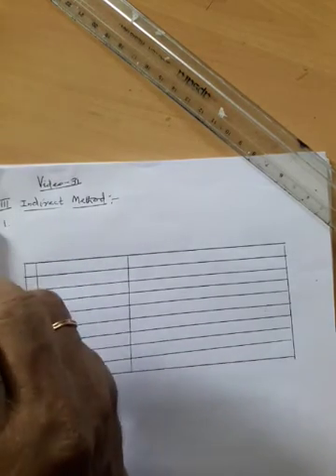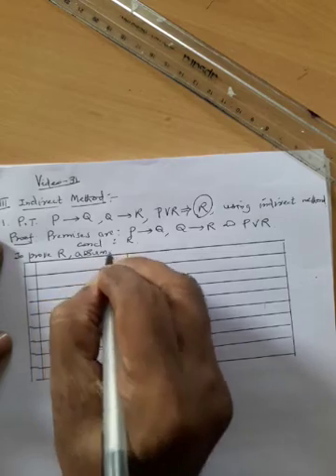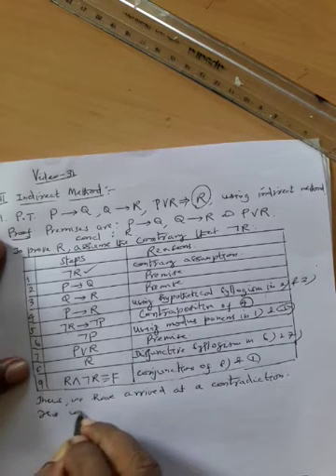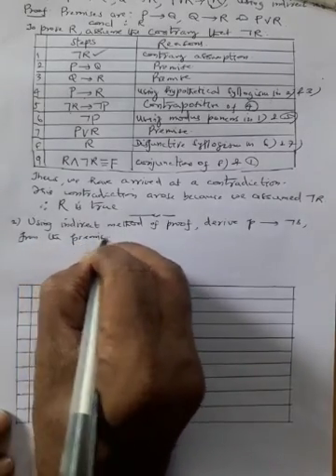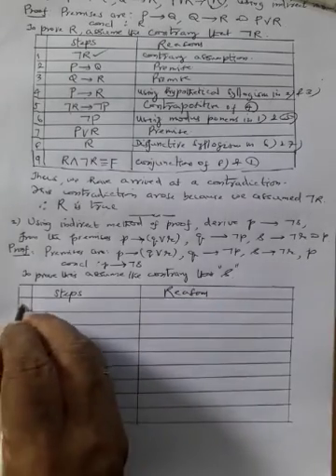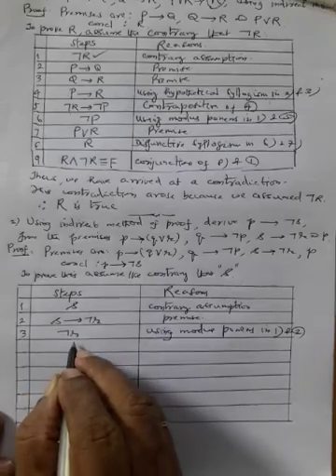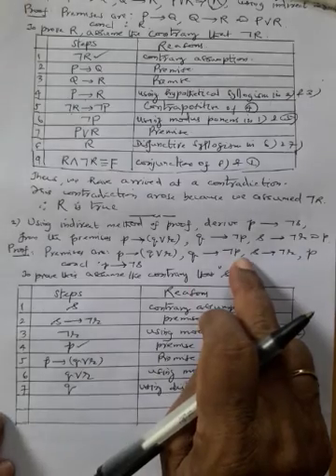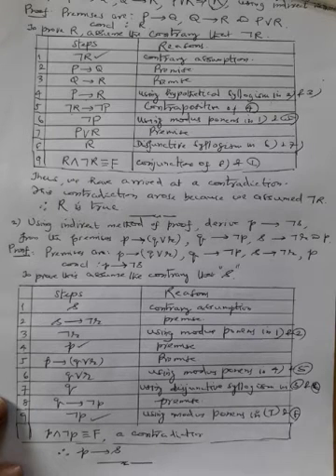Mathematical Logic | Part 30